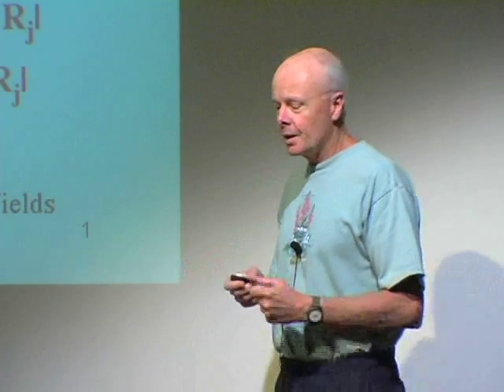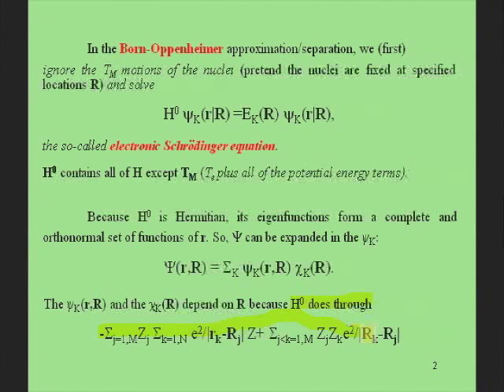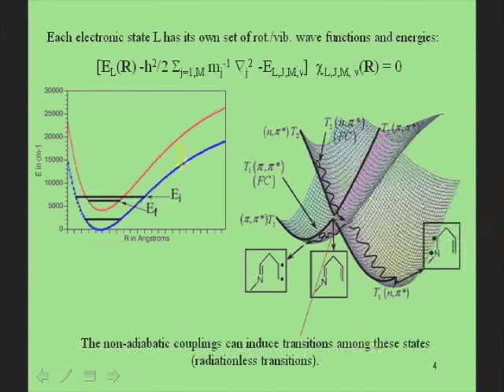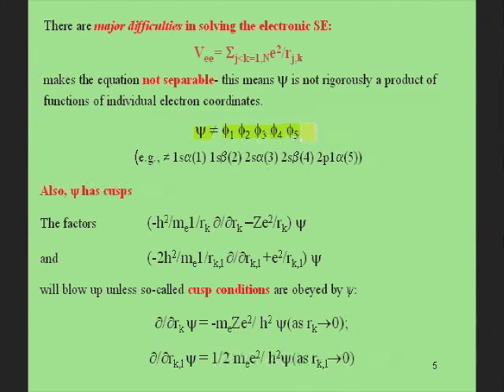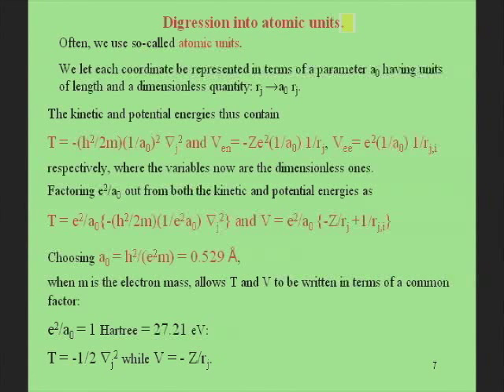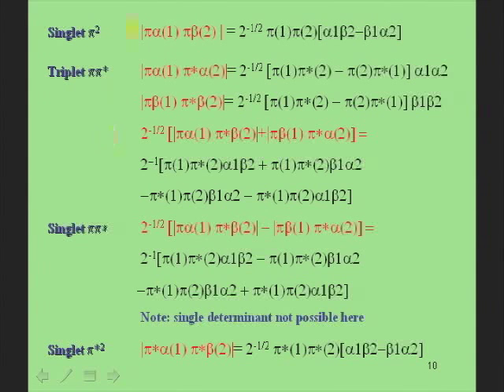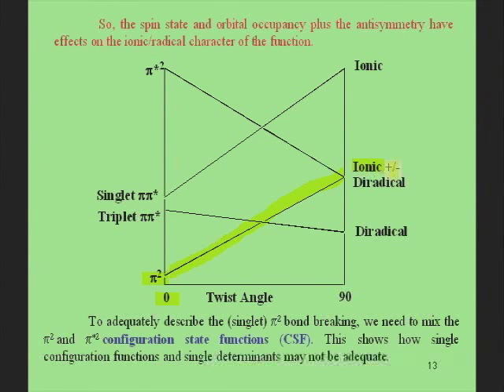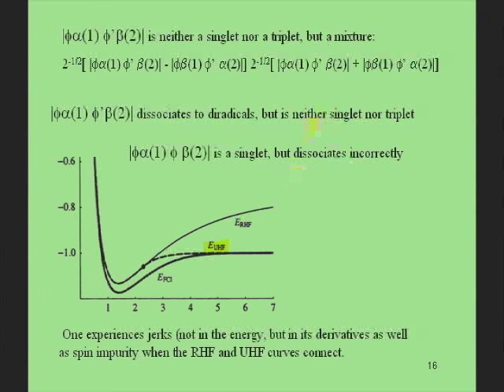Lecture 01-Jack Simons Electronic Structure Theory- Born-Oppenheimer approximation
The Born-Oppenheimer approximation; non-adiabatic couplings; the electronic and vibration-rotation Schrodigner equations; atomic units; electronic cusps, electronic wave functions and energy surfaces; orbitals and spin-orbitals, Slater determinants; effects of antisymmetry; problems arising when using single determinant approximations; certain states require more than one determinant; restricted and unrestricted wave functions.

About Jack:

Jack Simons is Henry Erying Scientist and Professor of Chemistry at the University of Utah. He grew up in Girard, Ohio, earned his B. S. degree in chemistry at Case institute of Technology in 1967 and his Ph. D. in theoretical chemistry at the University of Wisconsin in 1970. After a postdoctoral year at MIT, he joined the Utah Chemistry faculty in 1971. Jack is the author of more than 320 papers, 5 textbooks, and several web sites on theory ), and he has mentored more than 65 Ph. D. and postdoctoral students at Utah.